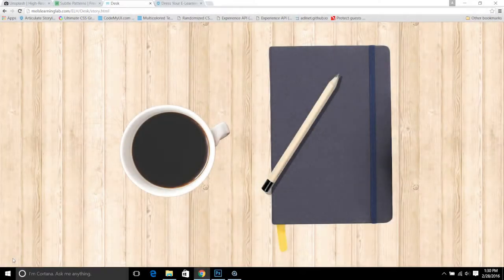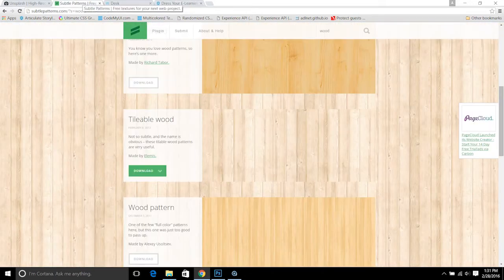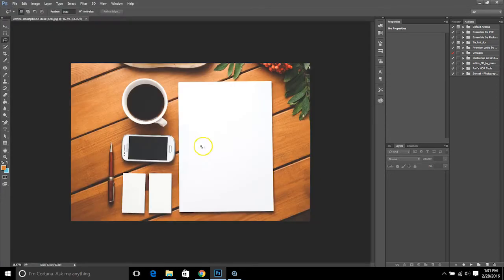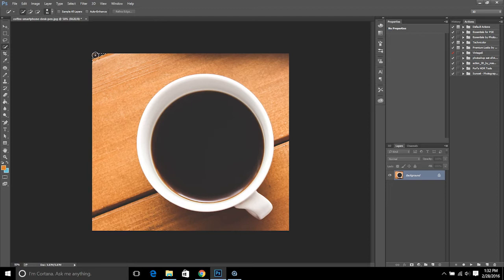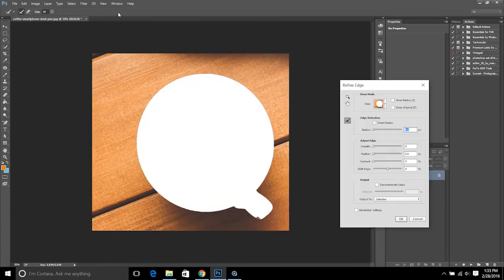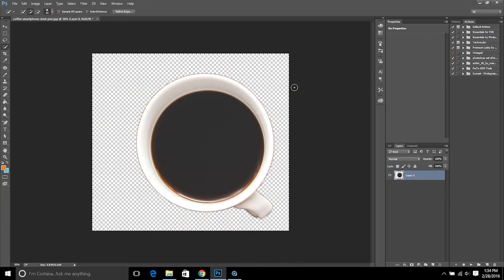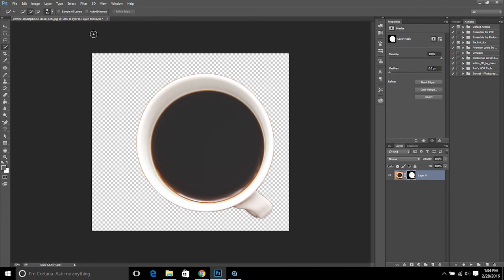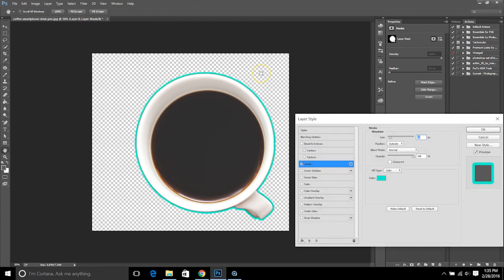Part 1: Creating a custom interactive desk in Storyline 2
Removing backgrounds of images in Photoshop.